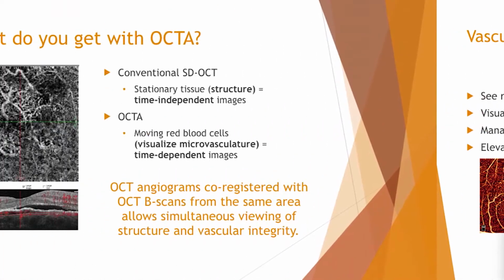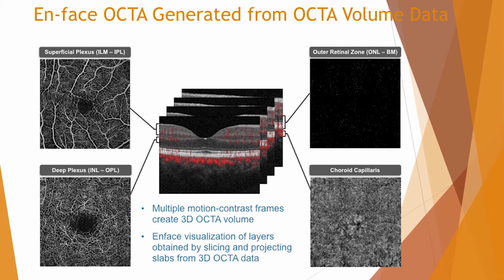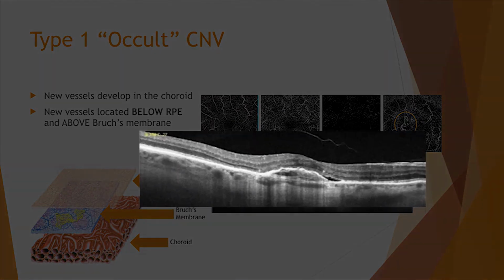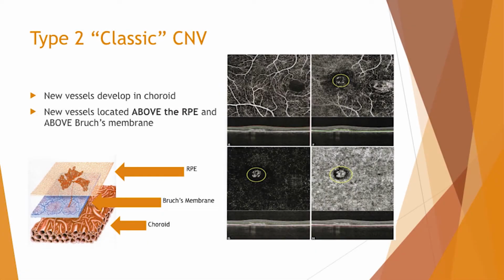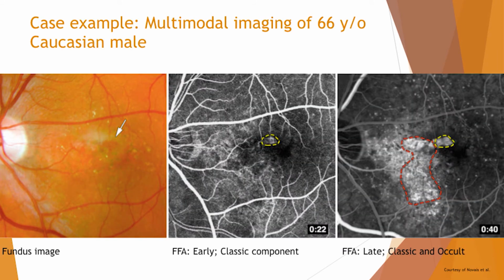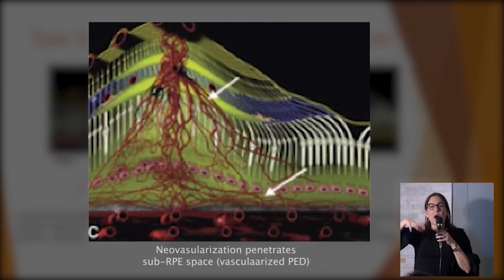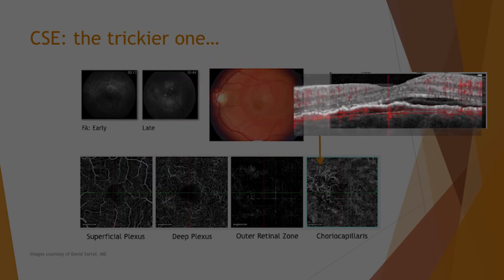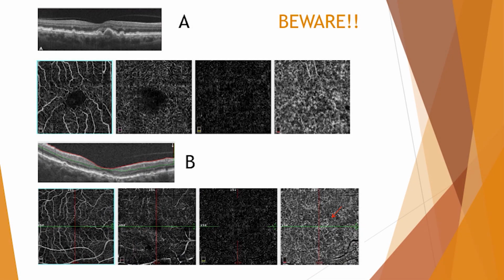OCT Angiography in the Optometric Practice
In this webinar Dr. Julie Rodman explains how OCT Angiography is playing an increasingly significant role in optometry.

Presenter:
Julie Rodman, OD, MS, FAAO,
Associate Professor of Optometry
Nova Southeastern University